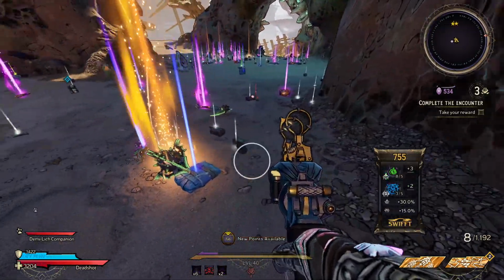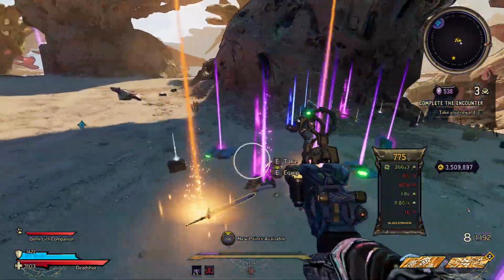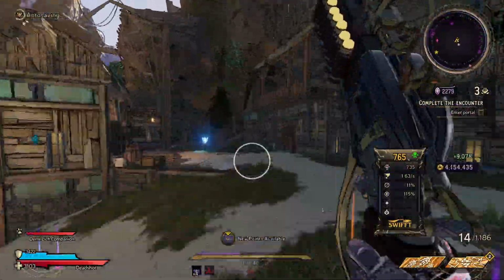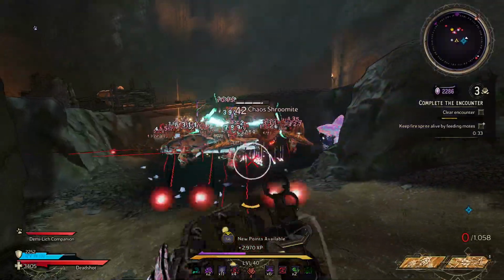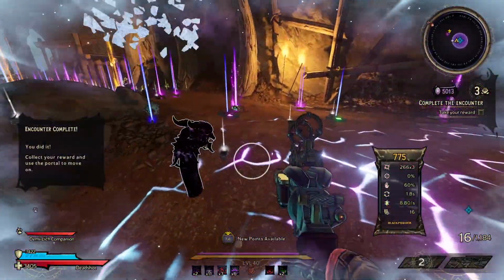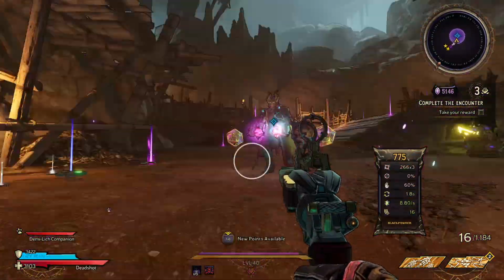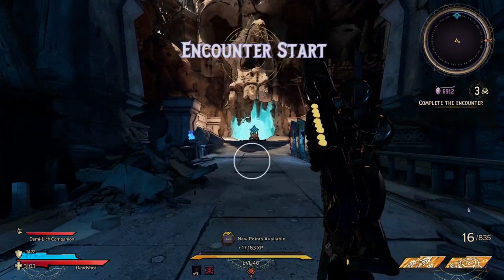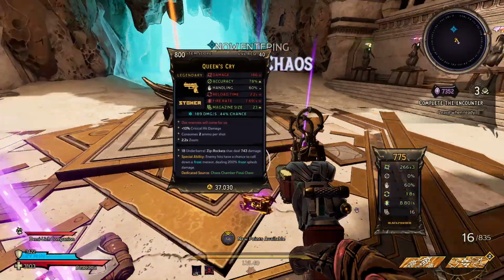Tiny Tina's Wonderlands Redux Spellshot Playthrough Chaos Trial 4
Just realized I have been naming these wrong